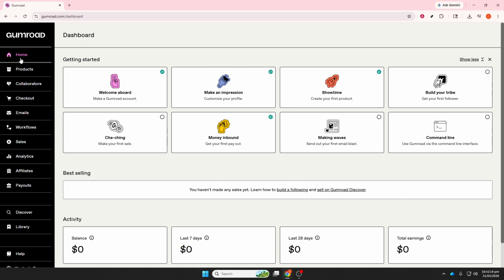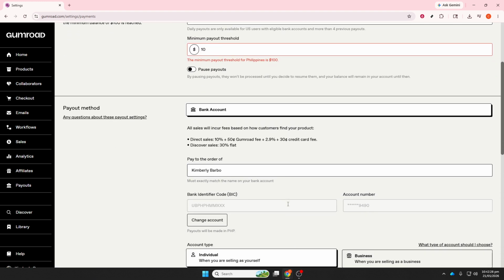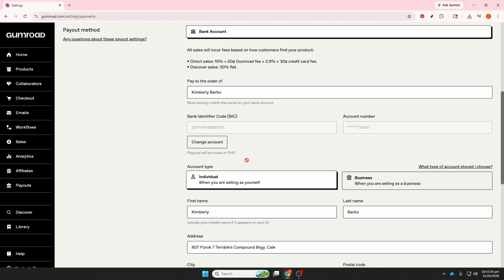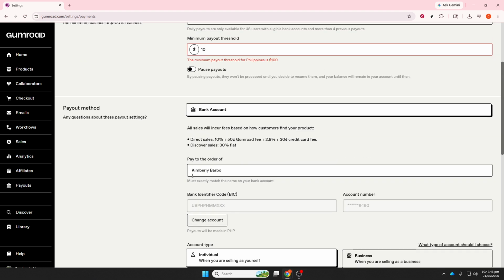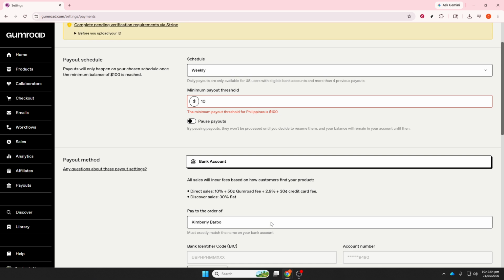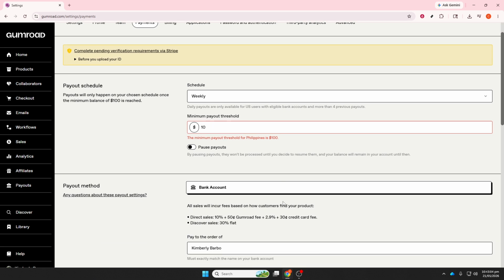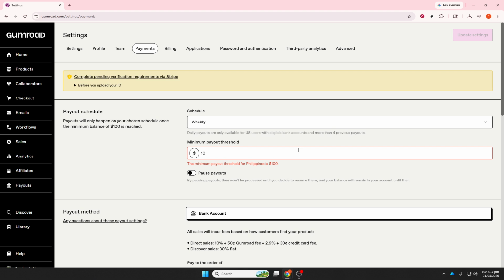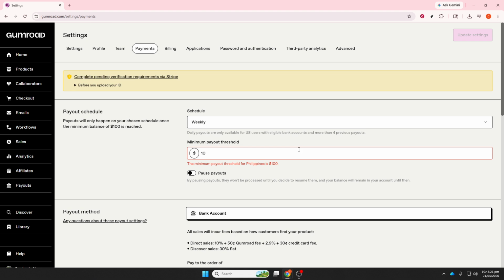How To Connect Payoneer To Gumroad 2026 Pro Payout Settings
Want to connect your Payoneer account to Gumroad in 2026? In this updated step-by-step tutorial, I’ll show you exactly how to set up Payoneer with Gumroad and configure your Pro Payout Settings correctly so you can receive payments smoothly and avoid payout issues.

In this video, you’ll learn:
✔️ How to connect Payoneer to Gumroad step by step
✔️ How to access Gumroad payout settings
✔️ How to set up Pro Payout Settings correctly
✔️ Common payout issues and how to fix them
✔️ Tips for receiving Gumroad payments faster in 2026

This tutorial is perfect for beginners and experienced creators who want a reliable way to receive earnings from Gumroad using Payoneer.